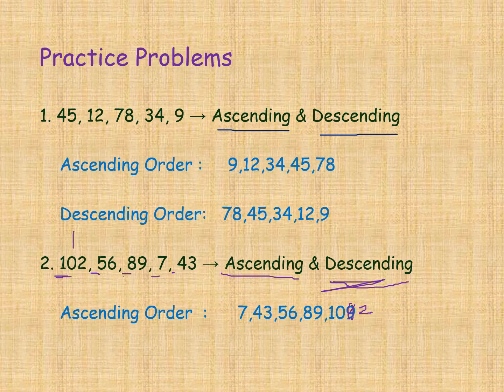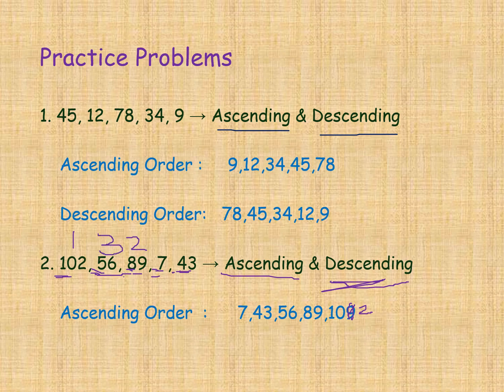Ascending,Descending order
🎉 Welcome to KIDDOVATE! 📚✨
This channel makes math fun, simple, and exciting for kids! 🧩🎨
🔢 Build strong problem-solving skills 💡 through:
🎥 Engaging lessons | 🌈 Colorful visuals | ❓ Puzzles | 🏆 Quizzes

🌟 From basic math to Olympiad challenges, we guide kids step by step in a playful way! 🧠🎯